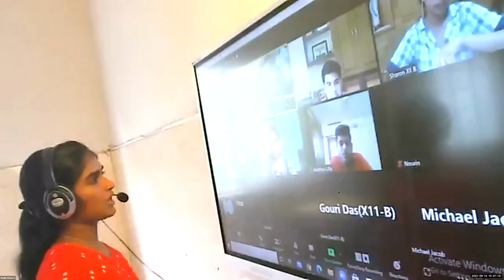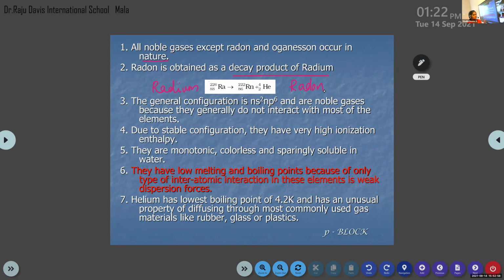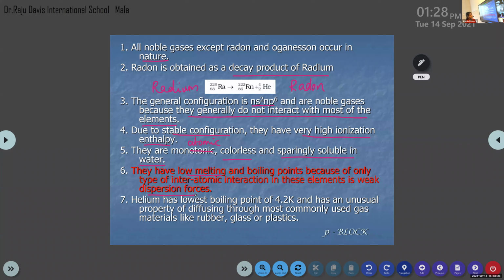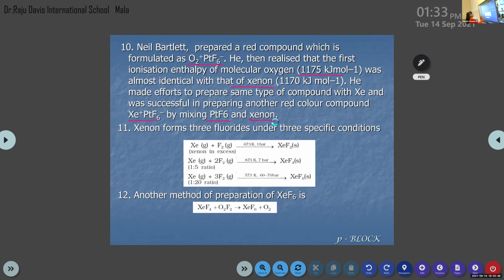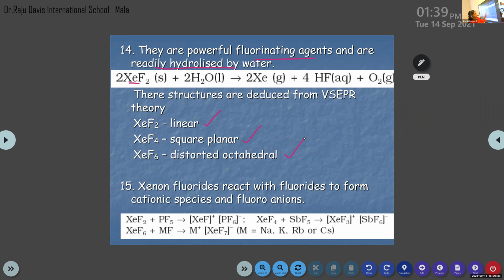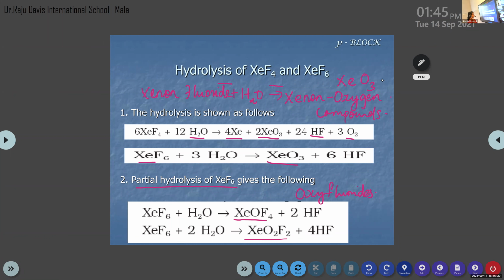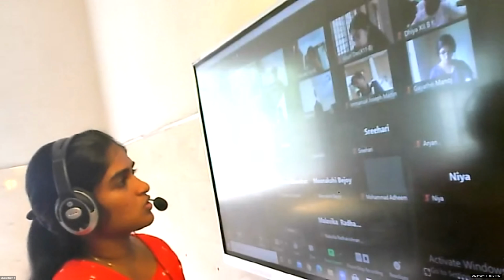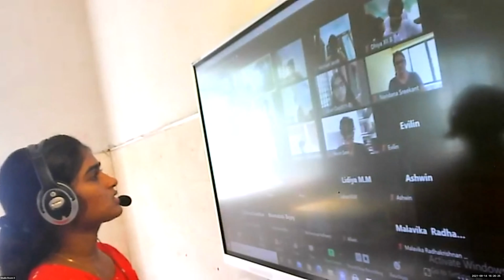Dr Raju Davis International School | CLASS 12 CHEMISTRY | 14-09-2021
CLASS 12  CHEMISTRY  GROUP 18 ELEMENTS